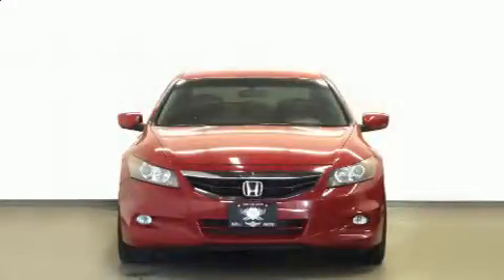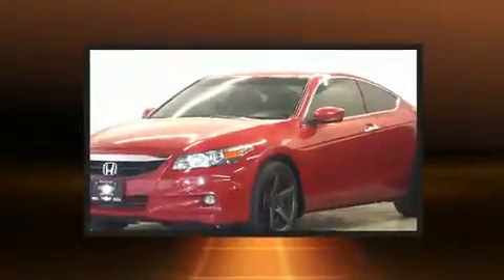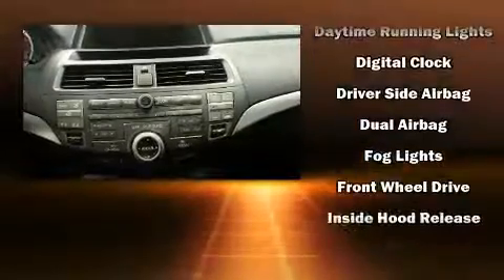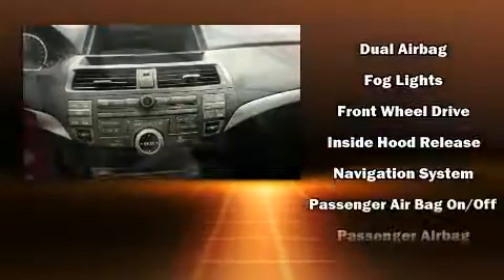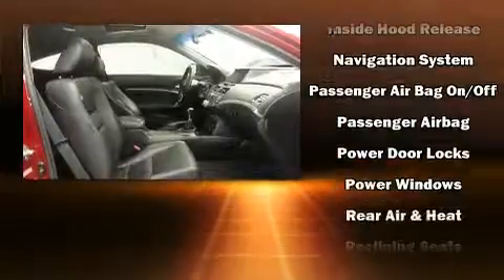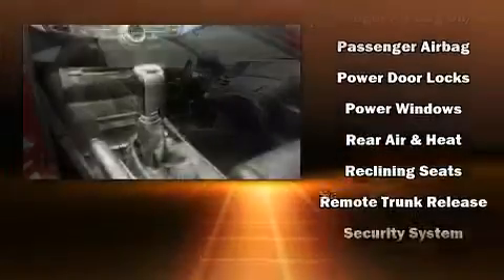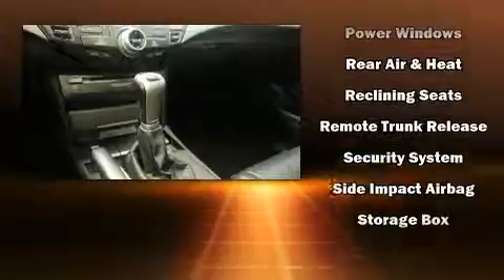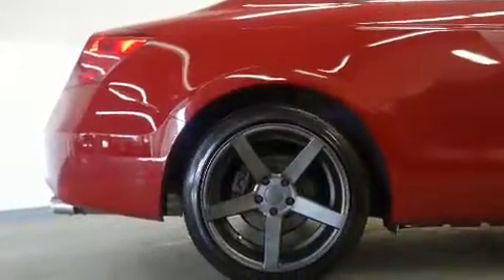2012 Honda Accord in Toronto, ON M3J 2E8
You can expect a lot from the 2012 Honda Accord. This 2 door, 5 passenger coupe still has less than 120,000 kilometers! Honda made sure to keep road-handling and sportiness at the top of it's priority list. Smooth gearshifts are achieved thanks to the 3.5 liter 6 cylinder engine, and for added security, dynamic Stability Control supplements the drivetrain. A wealth of standard features means that you no longer have to sacrifice. Like heated seats, speed sensitive wipers, a trip computer, front bucket seats, front fog lights, power door mirrors, cruise control, and power windows. Features such as automatic climate control and leather upholstery prove that economical transportation does not need to be sparsely equipped. For drivers who enjoy the natural environment, a power moon roof allows an infusion of fresh air. Premium sound drives 7 speakers, providing you and your passengers a sensational audio experience. With side curtain airbags supplementing the rest of the safety network, you can be assured that you and your passengers will experience top-tier protection. We pride ourselves in the quality that we offer on all of our vehicles. Stop by our dealership or give us a call for more information.